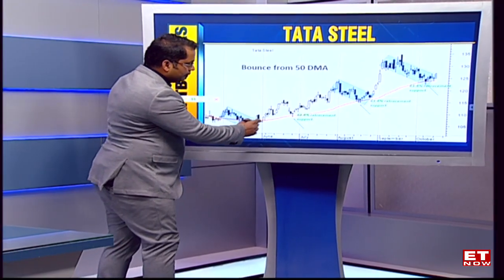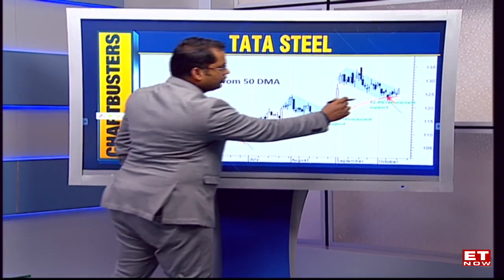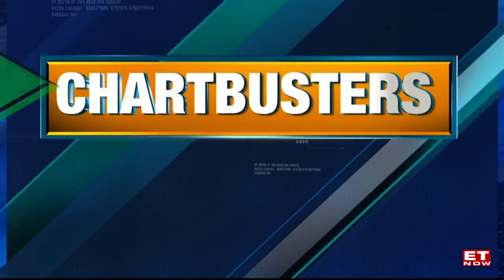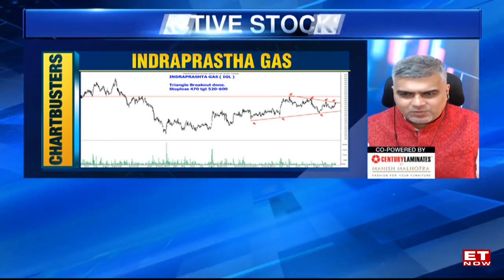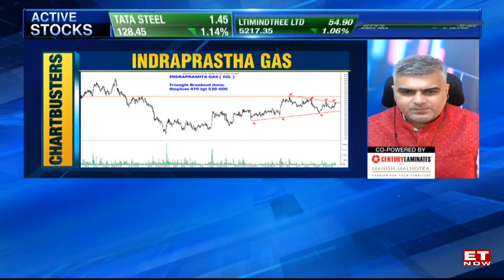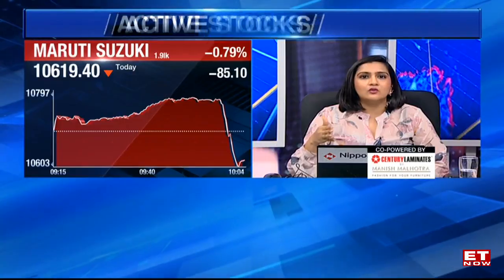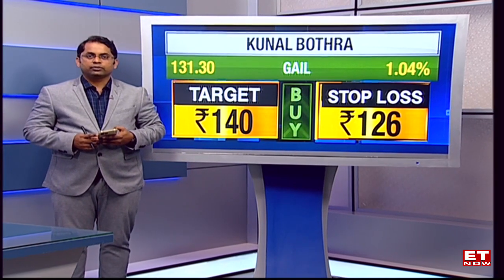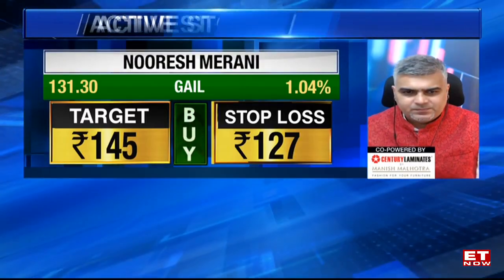Tata Steel & Indraprastha Gas | Kunal & Nooresh's Chartbusters Stocks | ET Now | Stock Market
Tata Steel & Indraprastha Gas top chartbuster stocks by Kunal Bothra and Nooresh Merani. Confused about your portfolio? Which stock you  should buy or sell now?

Pushed via Slike